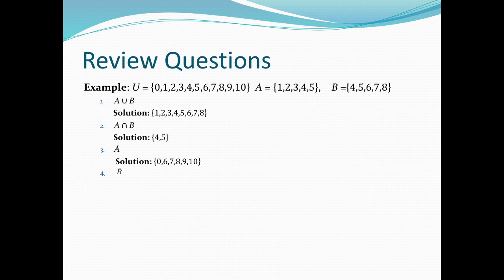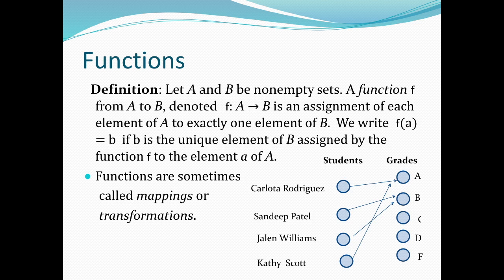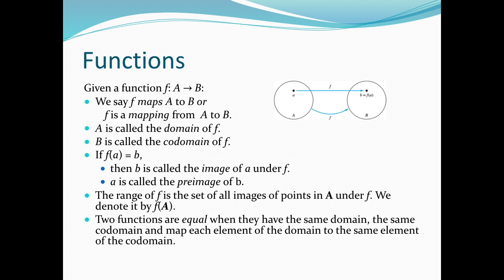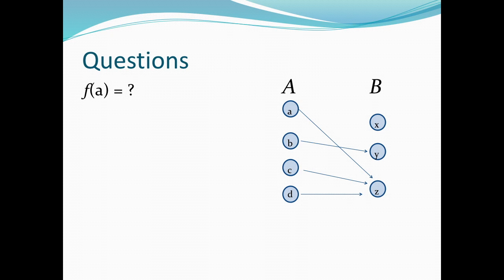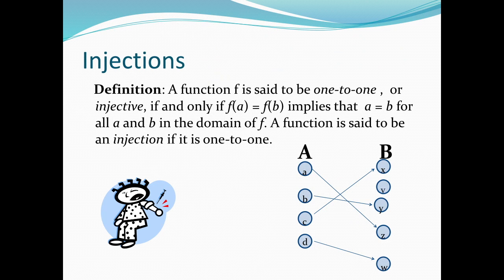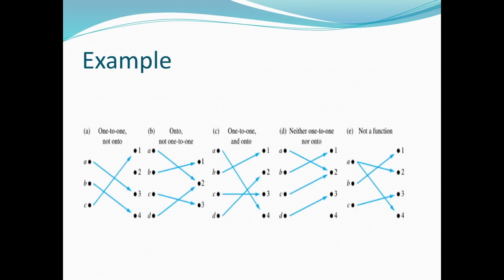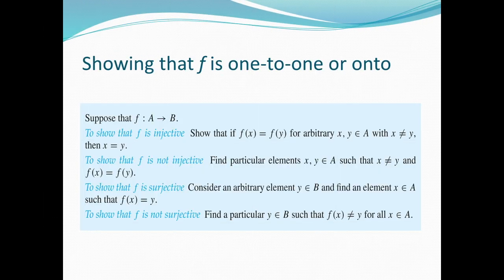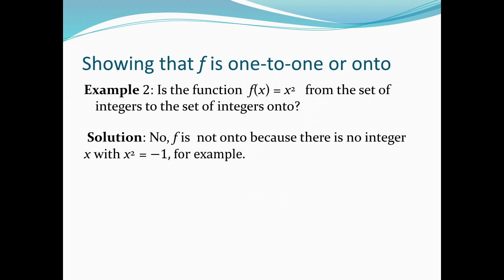Functions part 1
This video is about sets